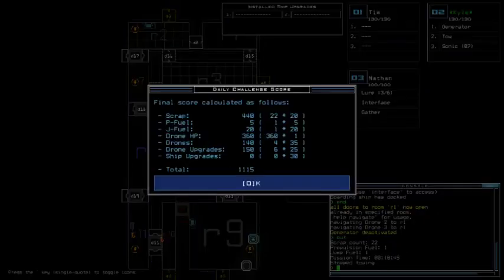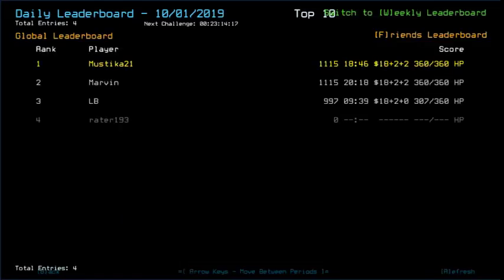Duskers Daily 1 Oct 2019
Come and get me if ye can, ye bastards.